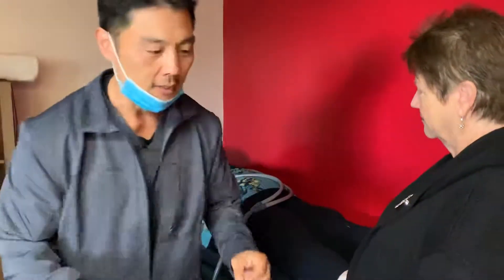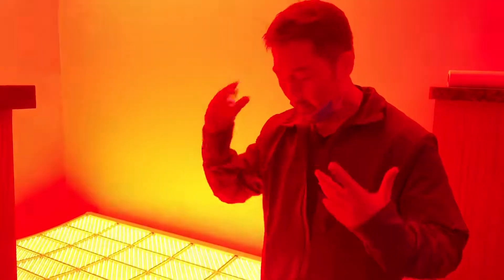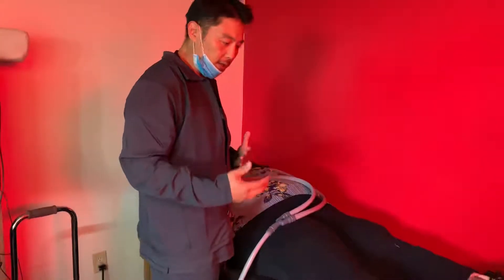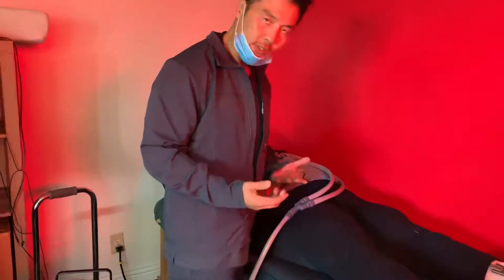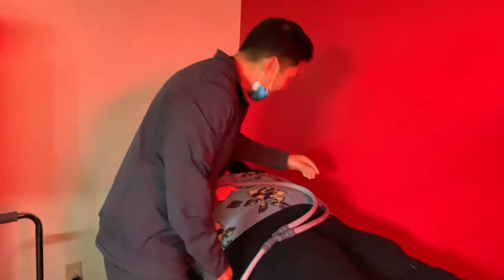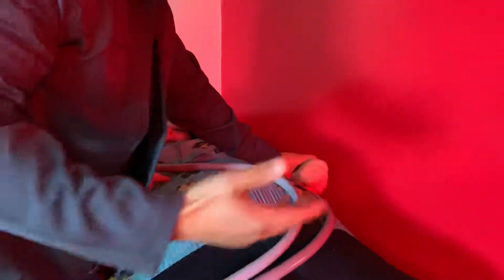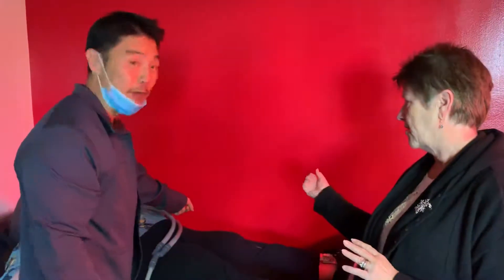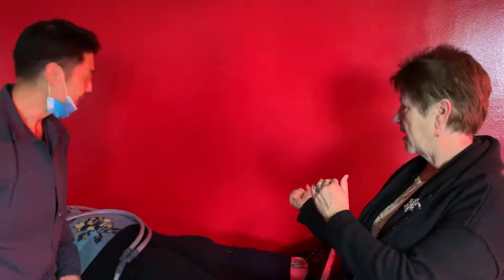Hemorrhagic stroke can open hand after first laser and pemf trans cranial magnetic stimulation